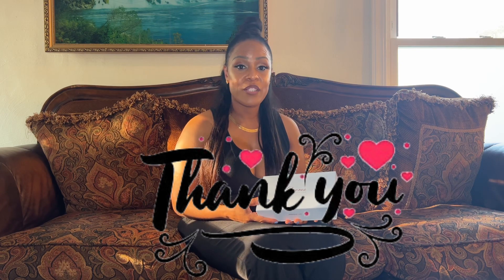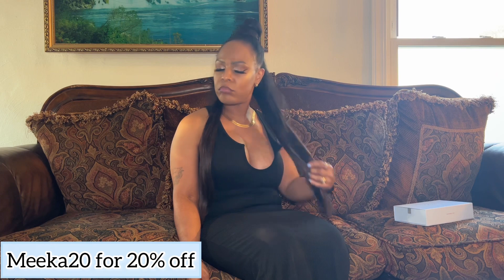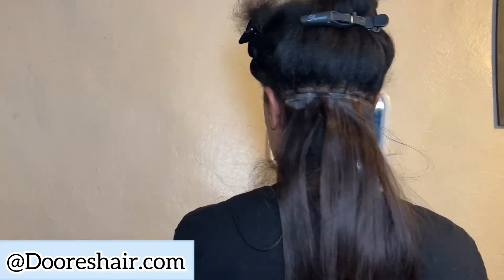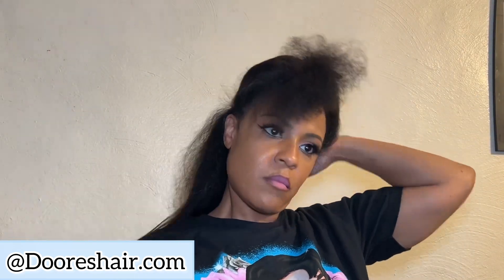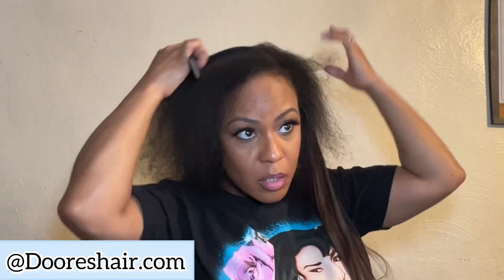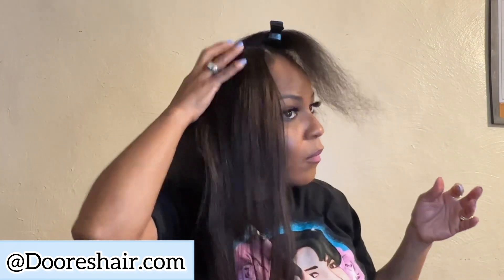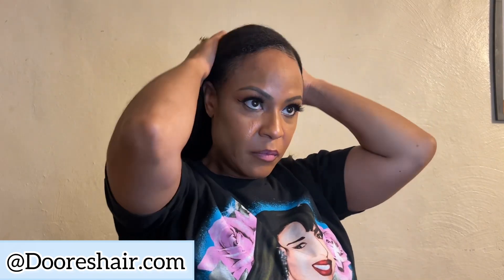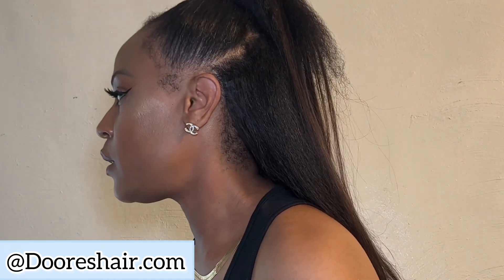🩵DOORES ULTRA SEAMLESS CLIP-IN HAIR EXTENSIONS/BEGINNER-FRIENDLY STEP-BY-STEP TUTORIAL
This video is a Collaboration with Doores Hair Ultra Seamless Clip-in Extensions. These Clip-ins are great for short/ fine or thin hair & are of great quality, I highly recommend them. 🤗

🩵Please Visit ​⁠​⁠@dooreshair
🛍️Ultra Seamless Clip in Hair Extensions
Hair Color: Dark Brown (2)

💞Follow Doores Hair for more ideas about hairstyles!

💛My style factor edge booster

🥈I hope you enjoy me just being me, if you do please Thumbs This Video Up 🤙🏽!!

🥉Comment: 🗣Give me some Feedback!

💰Come save money on Fetch with me! Sign up w/ code TXKDNE & get 2,000 pts See you there!
💝Send Me Letters Or GIFs
Tameka P.